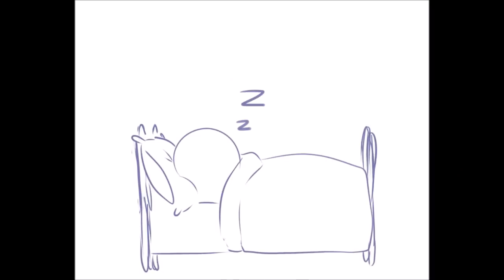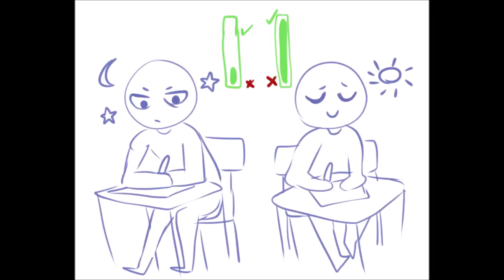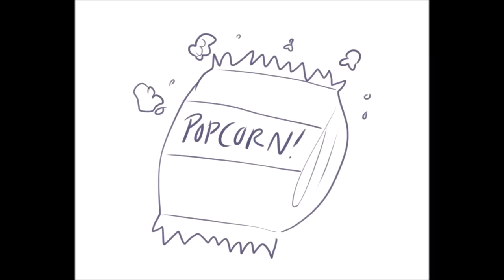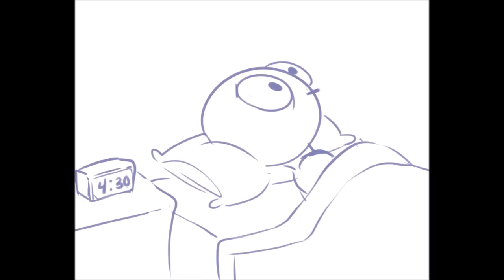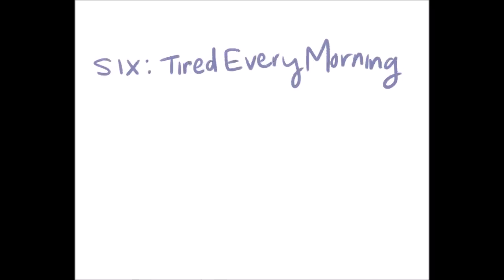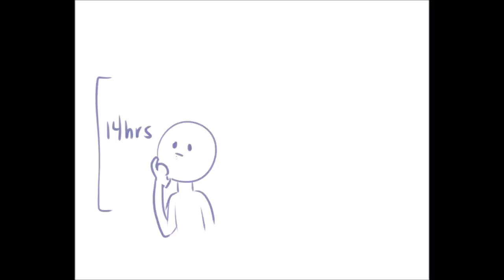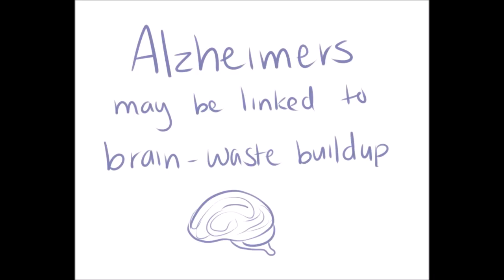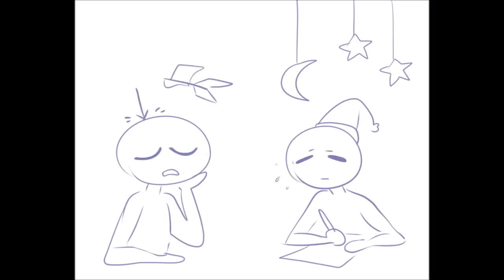What Your Sleep Habits Say About You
Sleep. We all need it, a lot of us neglect it. And a lot of us have some interesting sleep habits. Some of us toss and turn in the night, some of us are pure night owls, some of us can’t stop mysteriously waking up at 3:00 am… Gulp. Something about that time gives me nightmares. Well, I mean it would if I was asleep. But did you know your sleep habits can tell a lot about you? Here are what your sleep habits say about you.

Writer: Michal Mitchell
Script Editor & Manager: Kelly Soong
VO:  Amanda Silvera
Animator: Mary (new animator)
YouTube Manager: Cindy Cheong

References:

Davidson, J. (2019, June 10). 8 Things Your Sleep Habits Say About You. Prevention.

Reardin, R. (2015, September 16). 9 Sleep Habits and What They Reveal About You. Best Health Magazine Canada.

Would you like to animate for the team?

We're also on a mission to make mental health accessible around the world. Many of our content are translated to other languages by fans and people like you guys :)